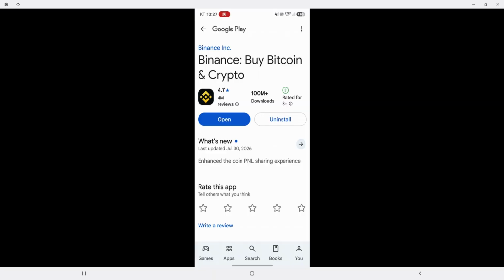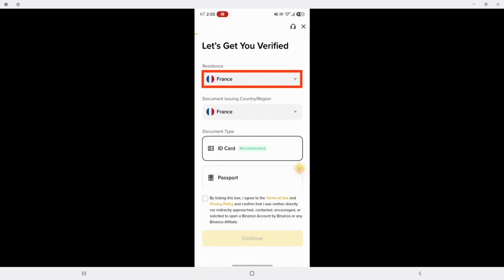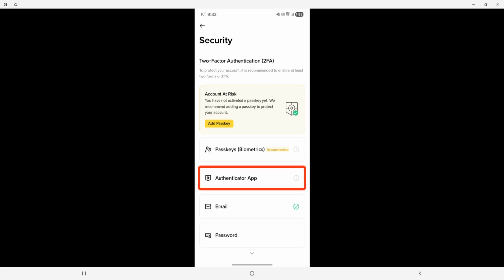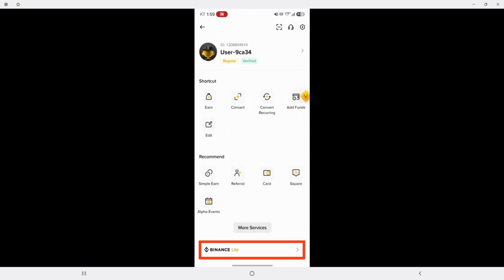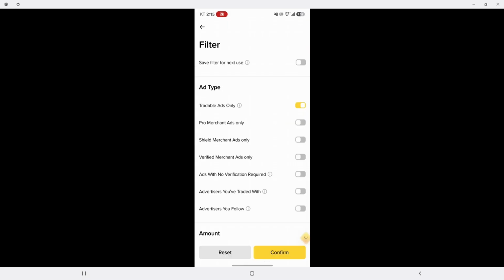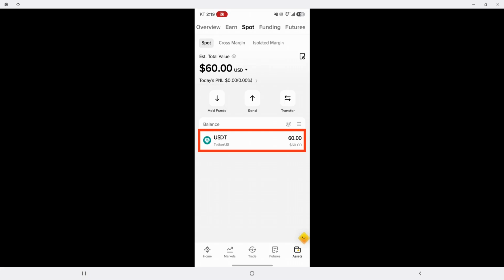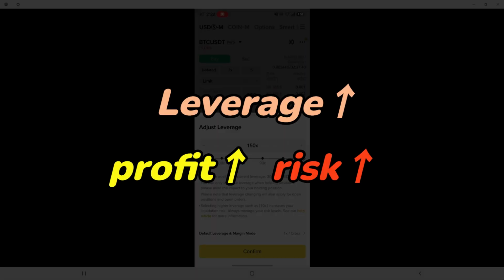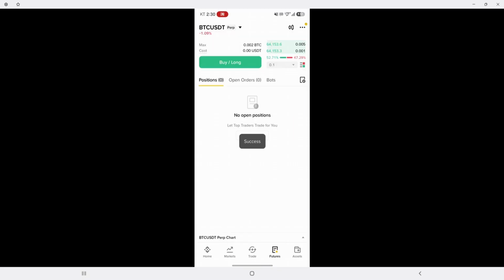Binance Tutorial 2026ㅣFull Step-by-Step Guide (Sign Up, P2P, trading)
👨‍🏫 This Binance Tutorial is a complete step-by-step guide for beginners who want to learn the full Binance trading process in one place. Starting with account registration, KYC verification, and security setup, the video then shows you how Binance P2P trading works for purchasing USDT before moving into the Futures market.

📸 In this video, you’ll learn :
✅ How to Sign Up for Binance, Complete KYC, and Secure Account
✅ How to Buy USDT Using Binance P2P Trading
✅ How to Use Binance Futures and Place a Futures Trade

🕰️ Binance Tutorial Timestamp
00:00 Introduction
00:16 Binance Sign-Up, KYC Verification & Security Setup + Binance Referral Code
05:25 Buying USDT with Binance P2P Trading
08:34 Binance Futures Trading & Order Placement
11:50 Closing

🎯 By completing this Binance Tutorial, you’ll have a clear understanding of the beginner journey from opening your Binance account to buying USDT through P2P and entering the Futures trading section.